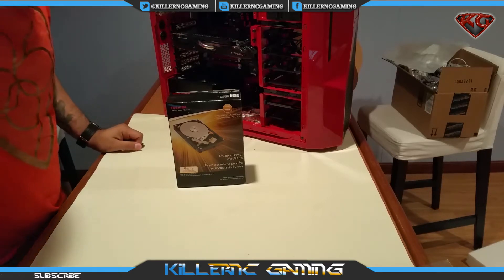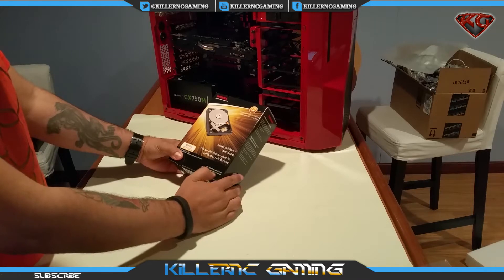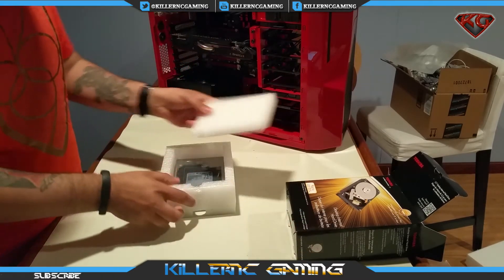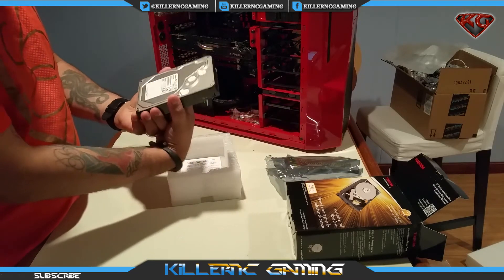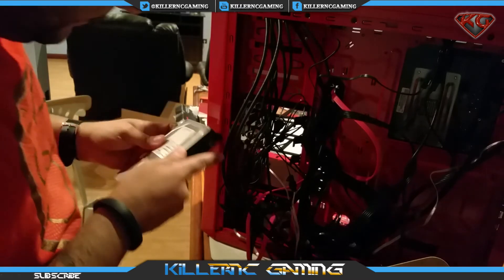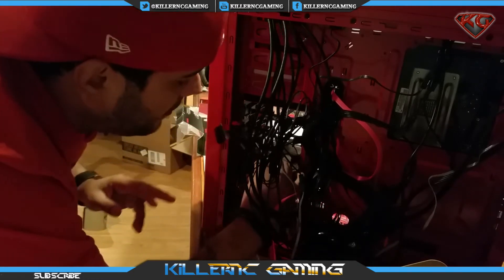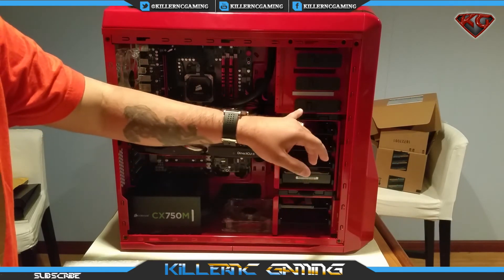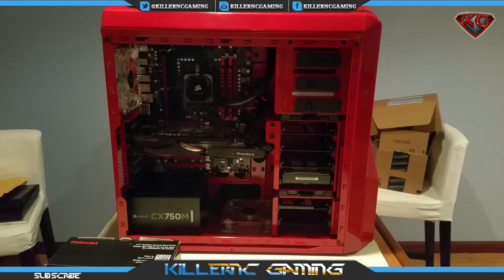Toshiba 4TB SATA 6Gbs Internal Hard Drive Unboxing & Installation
Perpendicular Magnetic Recording (PMR) Technology * Tunnel Magneto-Resistive (TMR) Recording Head Technology * Native Command Queuing (NCQ) Support * Read/Write cache for increased performance128MB Cache * Low power consumption with adaptive power modes and Serial ATA DIPM